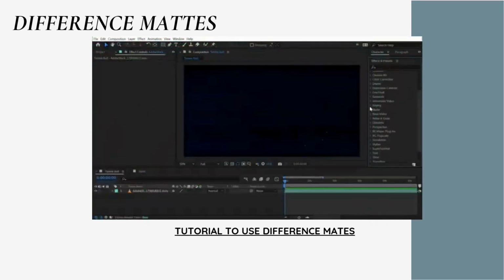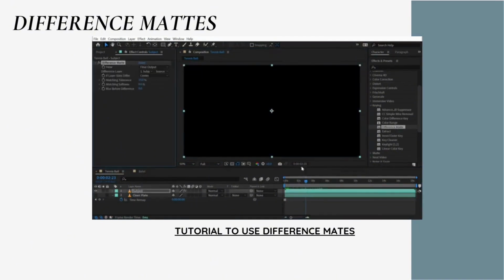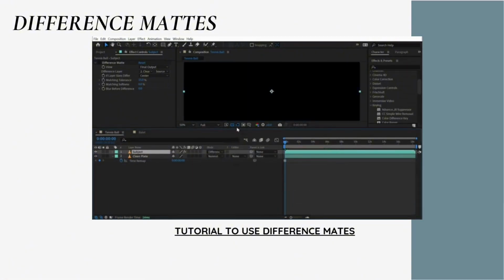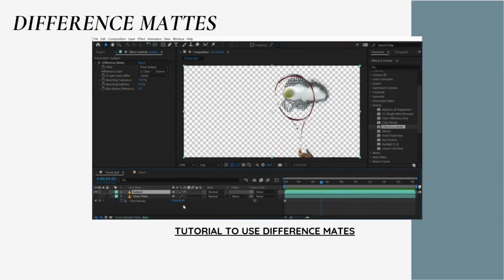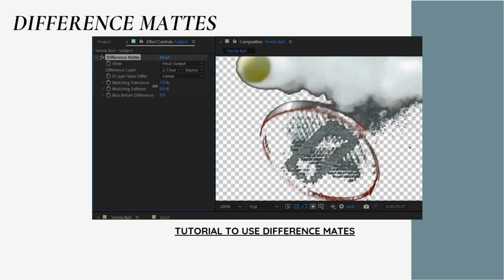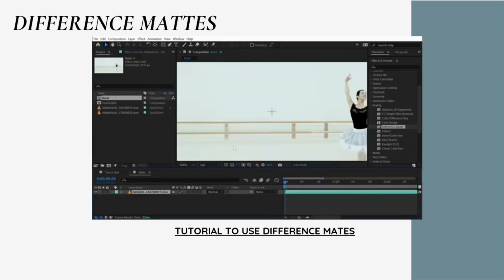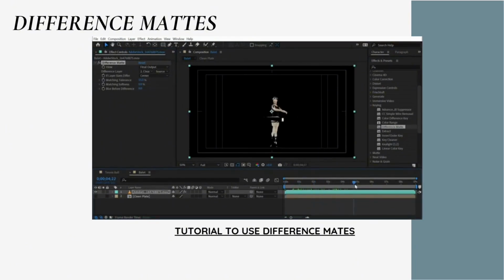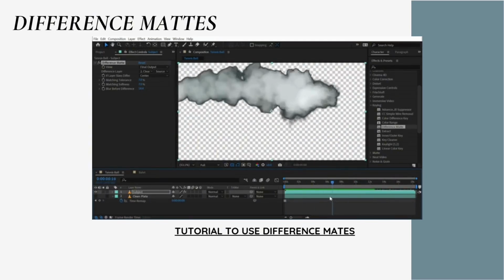SURVEY AND RESEARCH | UNDERSTANDING CGI AND VFX | GROUP 6